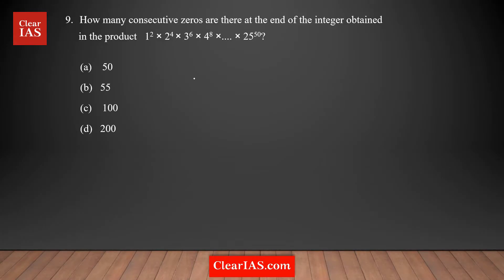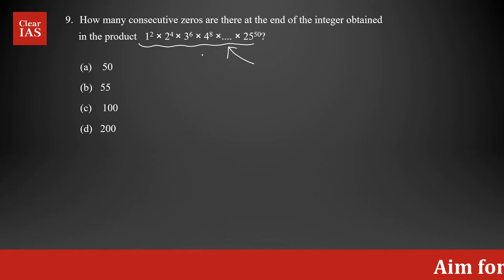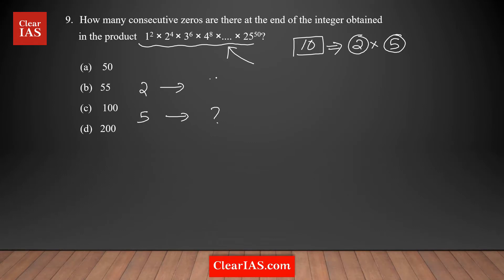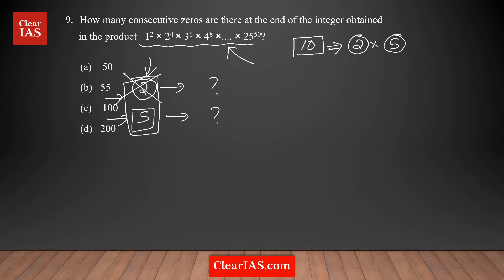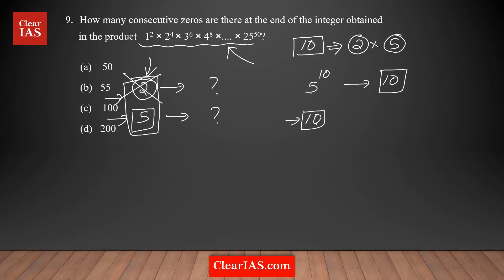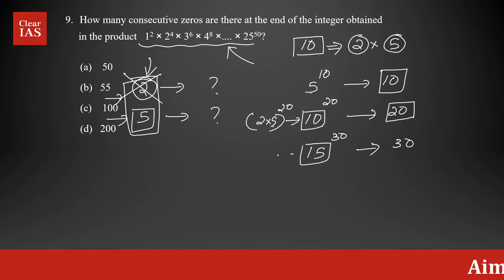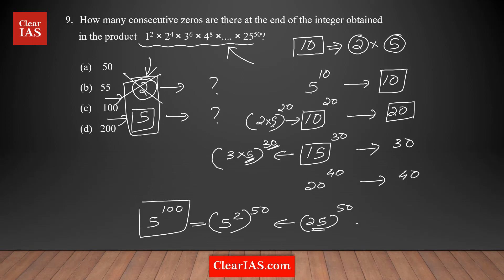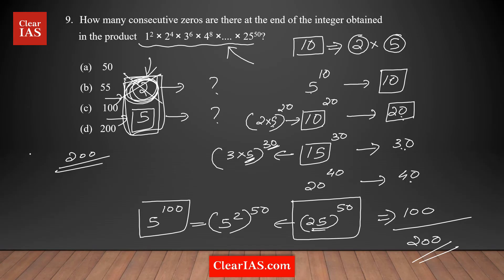How many consecutive zeros are there at the end of the integer... | CSAT 2024 | UPSC | ClearIAS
How many consecutive zeros are there at the end of the integer obtained in the product 1^2 x 2^4 x 3^6 x 4^8 x...x 25^50?